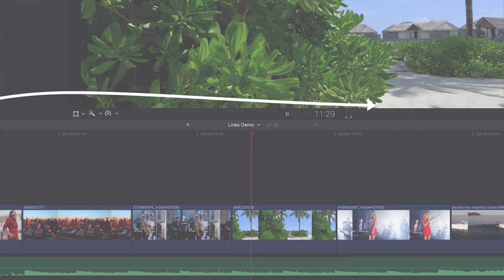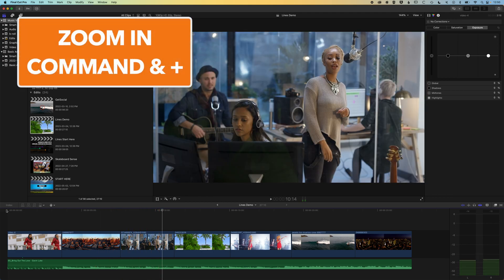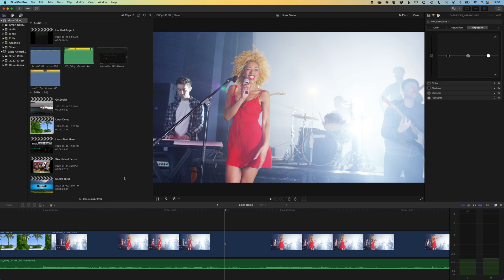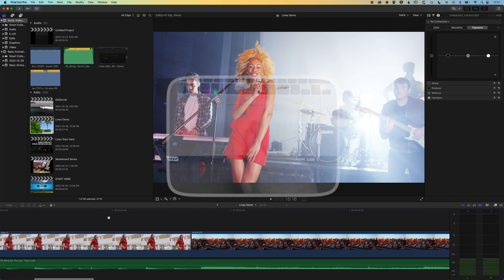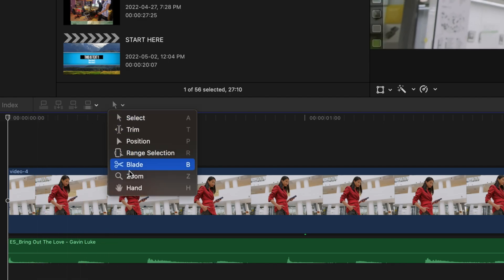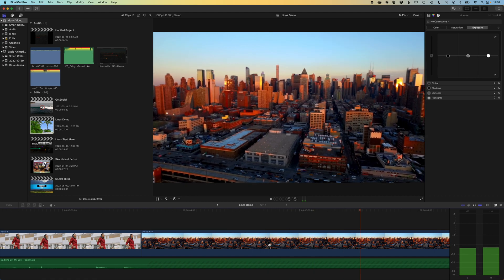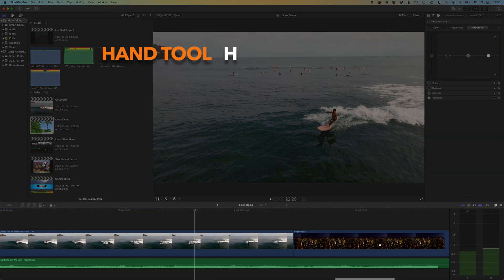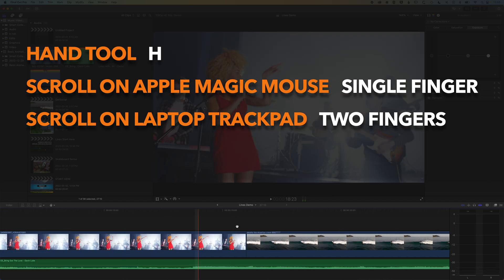Get timeline to follow the playhead during playback in Final Cut Pro X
In this short video we show how to get your timeline to follow your playhead during playback in Final Cut Pro.

UPDATE ON SCROLLING TIMELINE
Using Command Post you can automate the scrolling timeline. - and then use the shortcut CTRL + CMD + W to toggle timeline scrolling on and off.